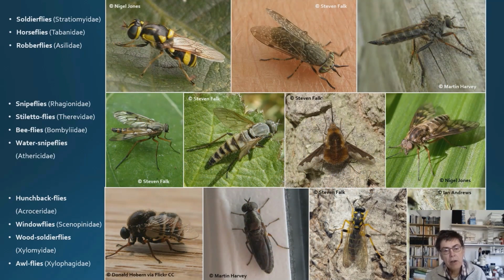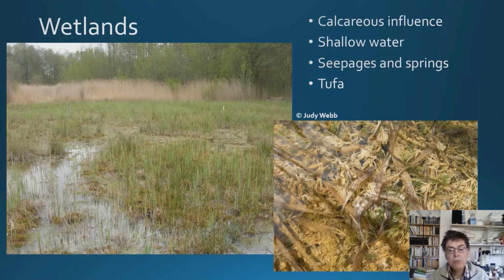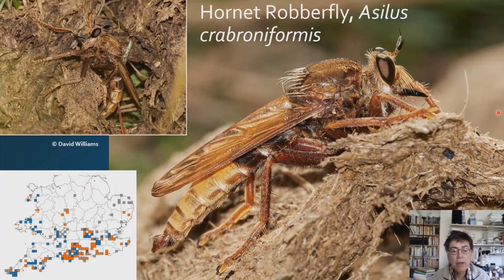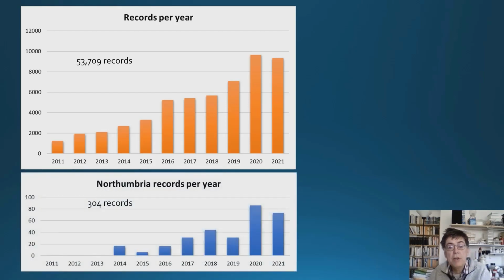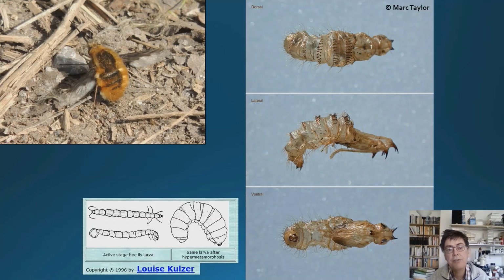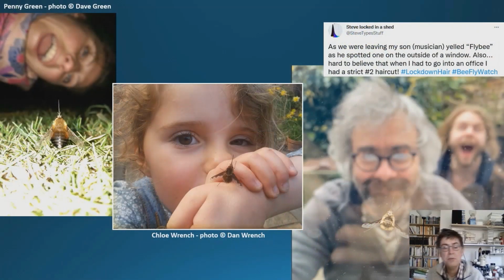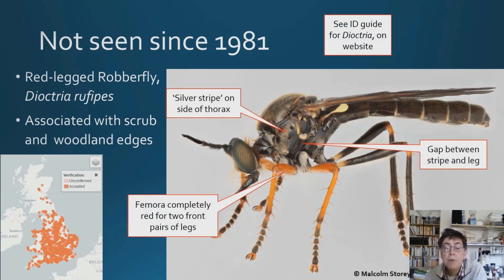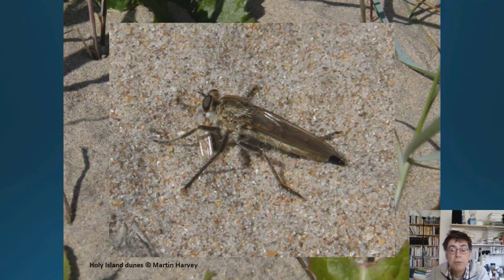Bee-flies and beyond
Explore the ecology, identification and recording of Bee-flies, Soldierflies and their allies in the North East and discover how you can get involved in recording these eyecatching and fascinating insects.

Tonight's speaker, Martin Harvey, is an entomologist and biological recorder. He works at the UK Biological Records Centre, supporting projects such as iRecord and Pantheon, and delivers training on wildlife identification and recording. He runs the national recording scheme for soldierflies and allies and is county moth recorder for Berkshire.

Martin (Twitter: @kitenet)